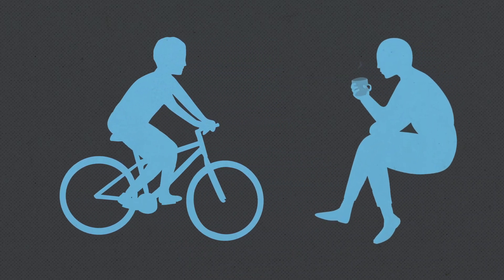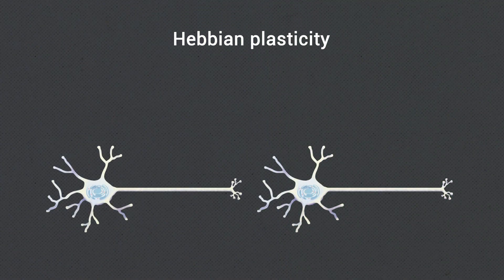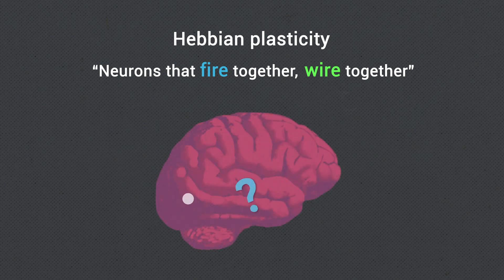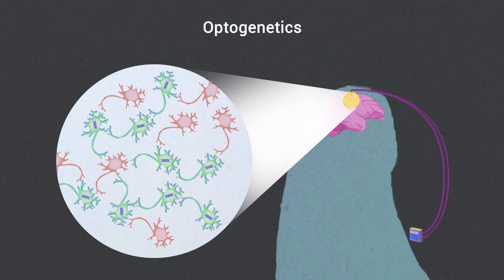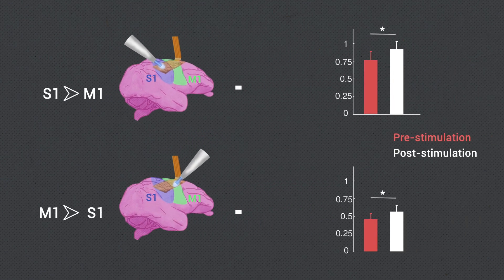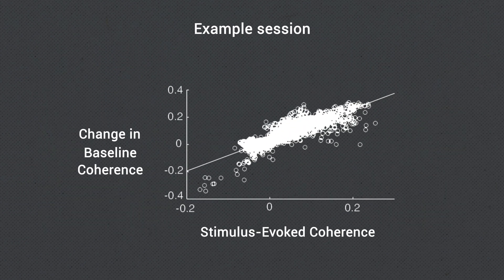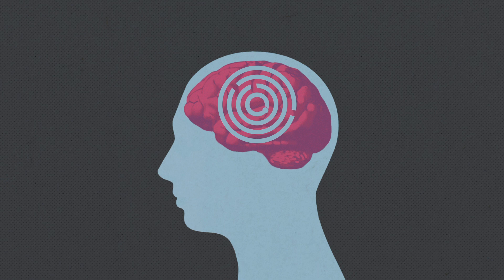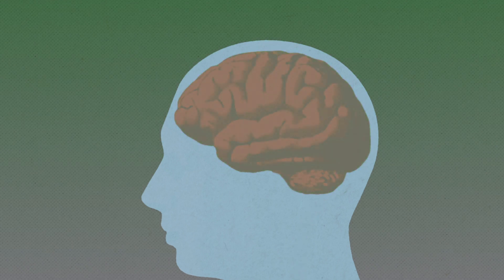Targeted cortical reorganization using optogenetics in non-human primates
ARTICLE
Title: Targeted cortical reorganization using optogenetics in non-human primates.

Authors: Azadeh Yazdan-Shahmorad, Daniel B Silversmith, Viktor Kharazia, Philip N Sabes.

VIDEO ABSTRACT
Production Company: In Motion Science (IMS) - 2018